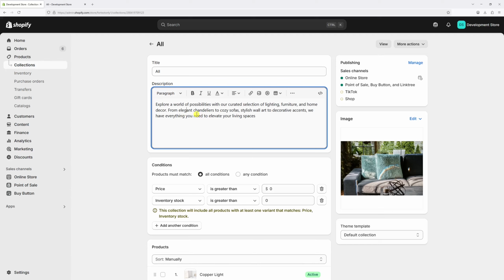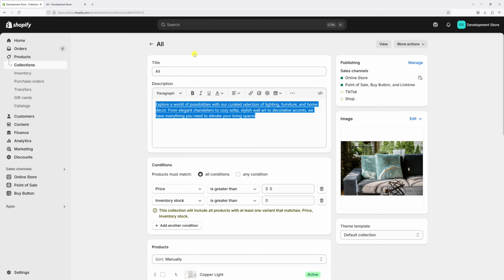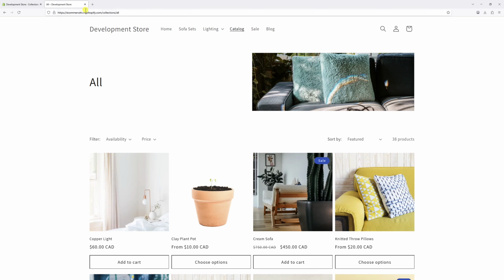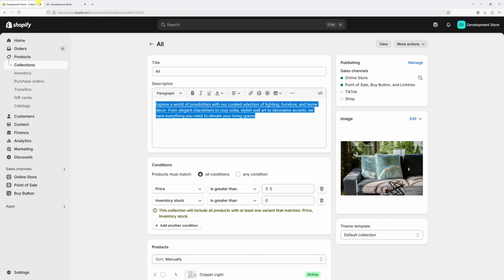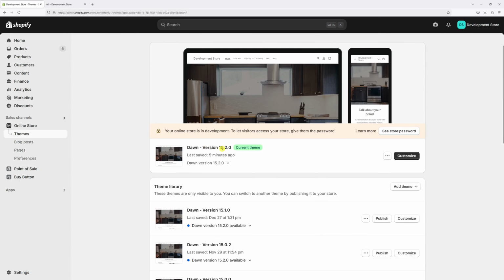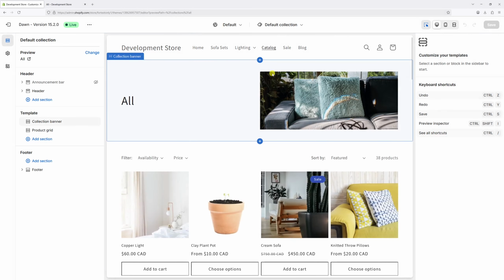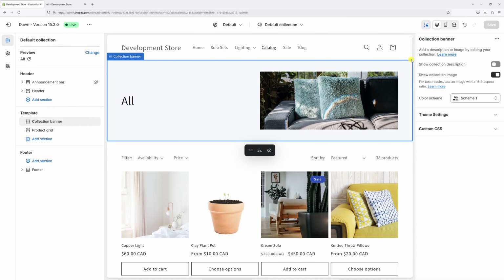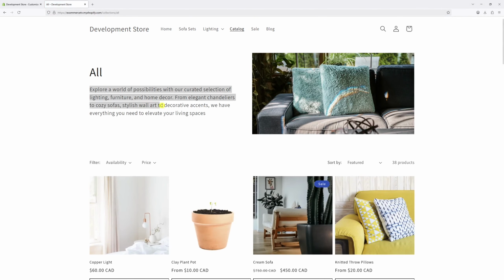Shopify Dawn Theme: How to Fix Missing Collection Description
This video demonstrates how to fix the issue of the collection description not displaying in the Shopify Dawn theme. If your collection pages are missing the description, I'll walk you through the steps to enable it within the theme settings.